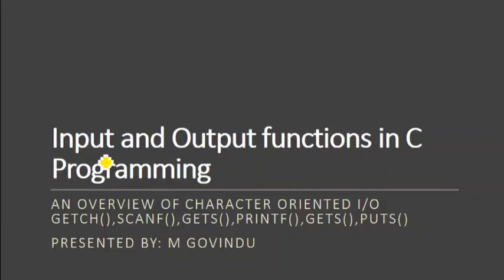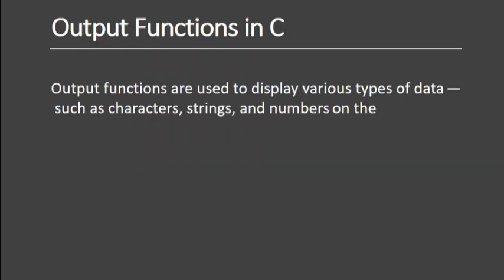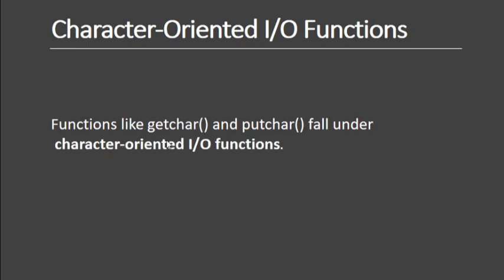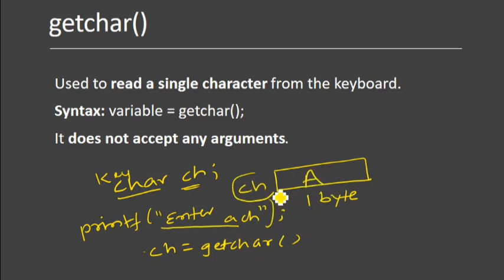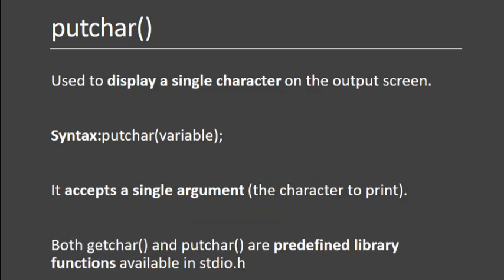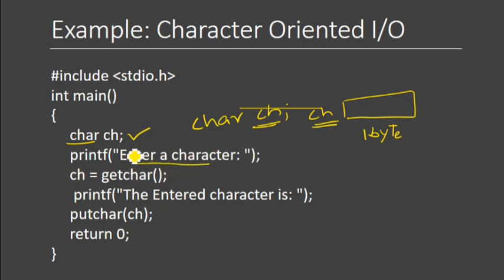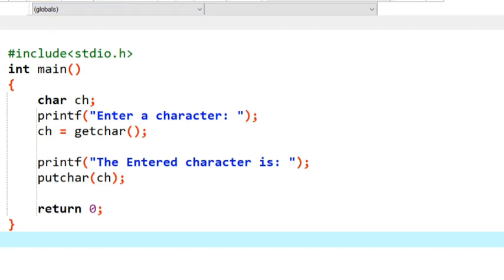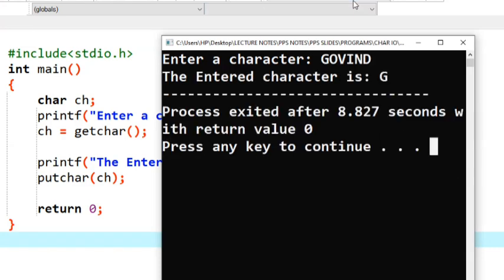input output functions in c | getchar()| putchar()||gets(), puts(), scanf(), printf() examples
Input and Output in C Programming
The most commonly used input device is the keyboard, and the most commonly used output device is the monitor.
🔹 Input Functions in C
Input functions are used to read data from the keyboard.
These functions are mainly classified into three types:
1. getch()
2. scanf()
3. gets()
🔹 Output Functions in C
Output functions are used to display various types of data — such as characters, strings, and numbers — on the standard output (monitor).
The three commonly used output functions are:
1. putc()
2. printf()
3. puts()